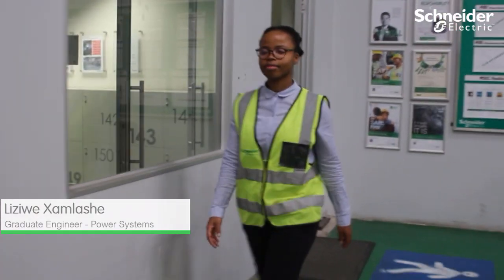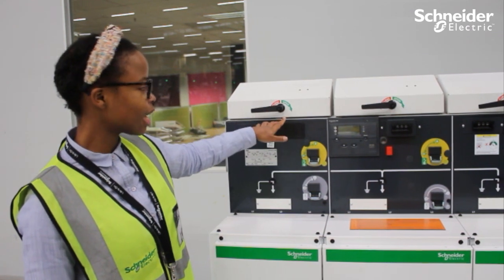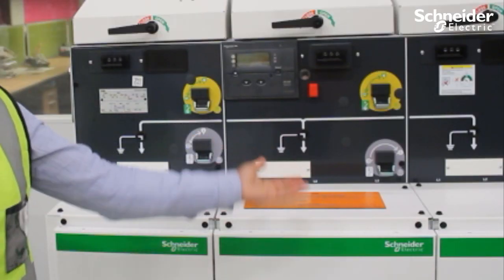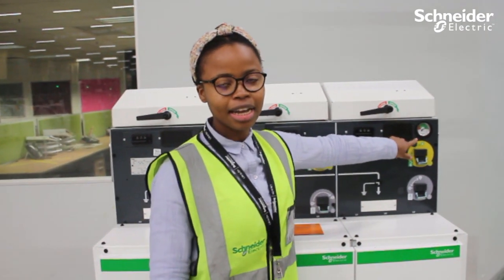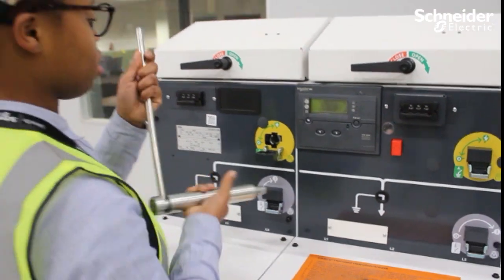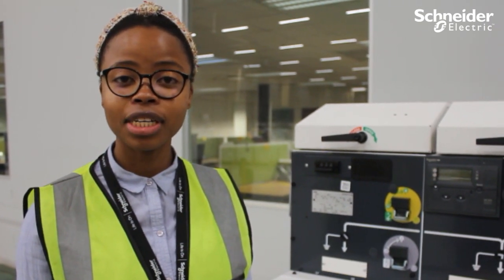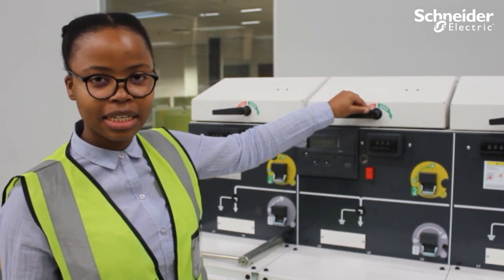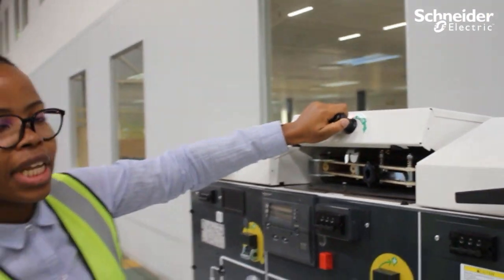How to Visualize, Operate & Safely Perform Cable Testing on RM6 | Schneider Electric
Discover how to effectively visualize, operate, and safely perform cable testing on the RM6 Ring Main Unit (RMU) in this comprehensive guide. Learn the key functionalities and safety features of the RM6, ensuring that operators can work with ease and security. This video provides an overview of the RM6’s operational features, focusing on its cable test facility and the enhanced safety protocols for safe operation. Whether you're an experienced operator or new to the RM6, this video will provide valuable insights into safely managing and operating the RM6 for optimal performance.

🔔 Timestamps:
0:01 - Introduction and Overview of the RM6 Unit
2:15 - Operation of the RM6 Unit
3:03 - Safety Features and Testing Procedures

👋 GET TO KNOW US BETTER